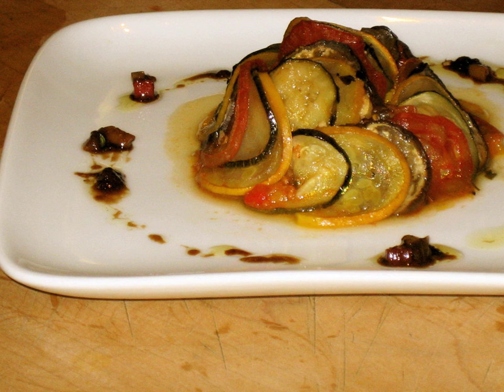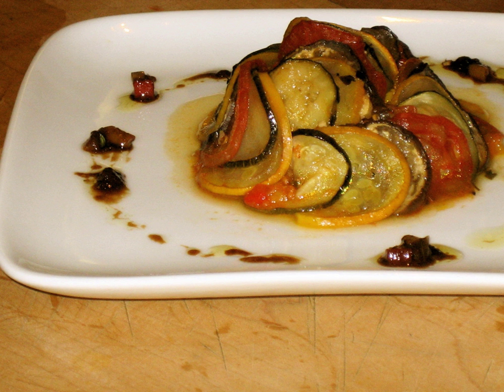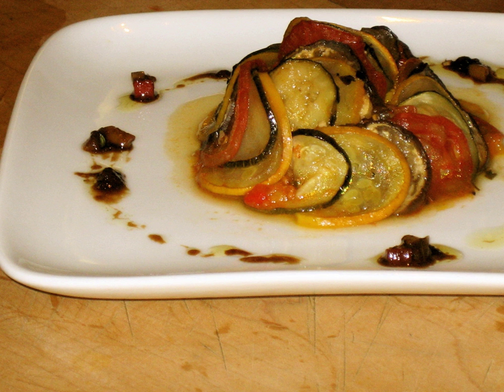Confit byaldi | Wikipedia audio article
This is an audio version of the Wikipedia Article:
Confit byaldi

00:00:08 1 History
00:01:33 2 Preparation and serving
00:02:32 3 See also

- Socrates

SUMMARY
Confit byaldi  is a variation on the traditional French dish ratatouille by French chef Michel Guérard.